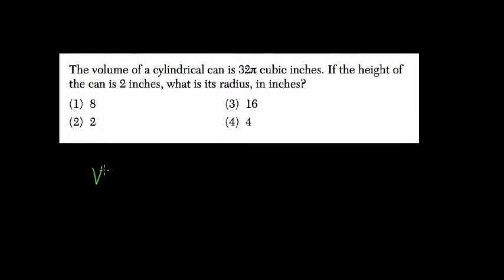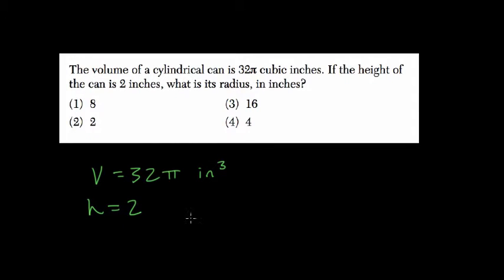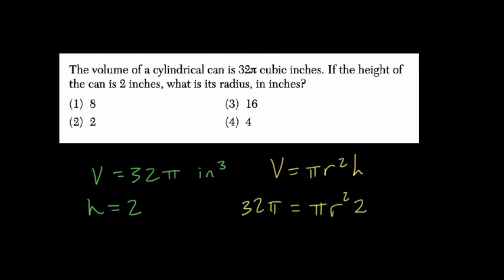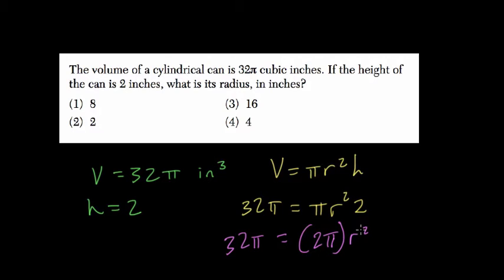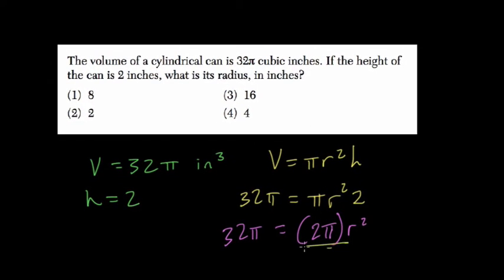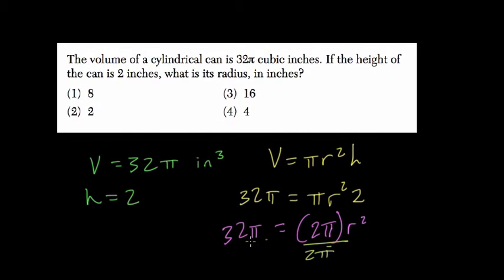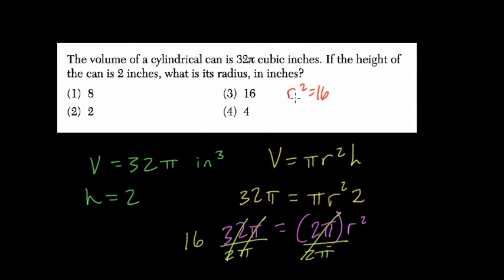03 Use Volume to Find Radius